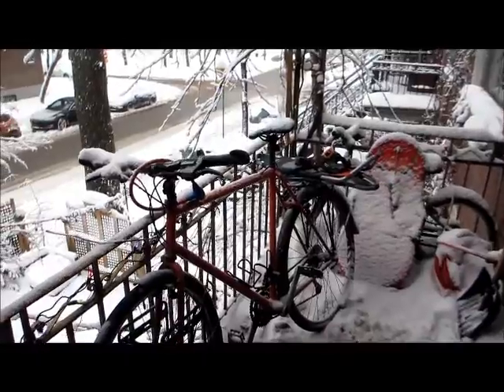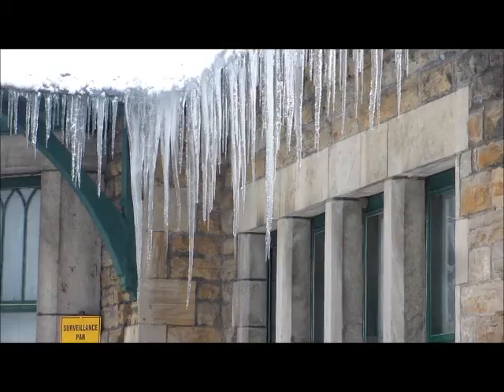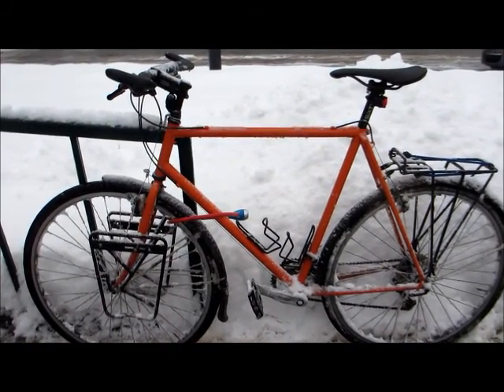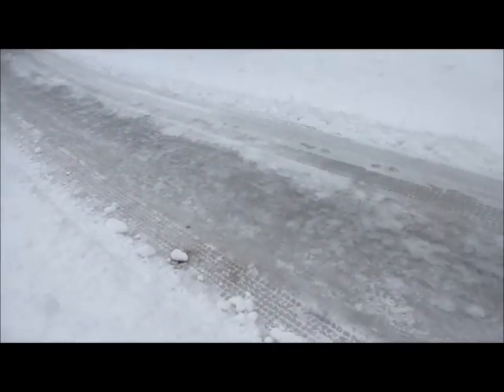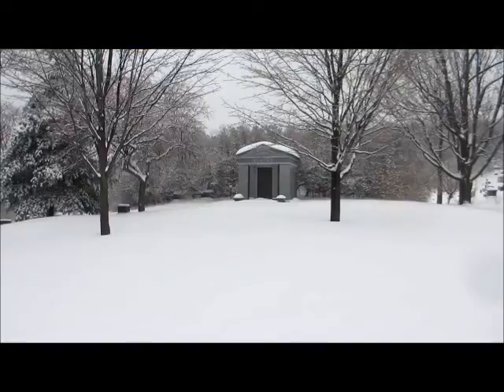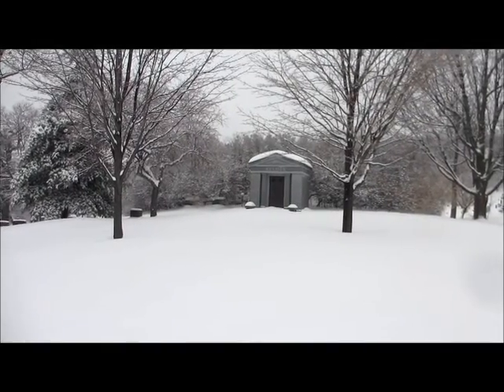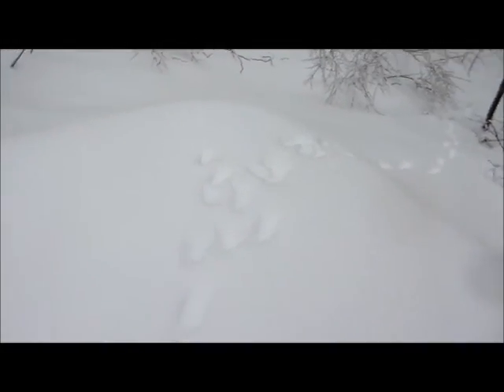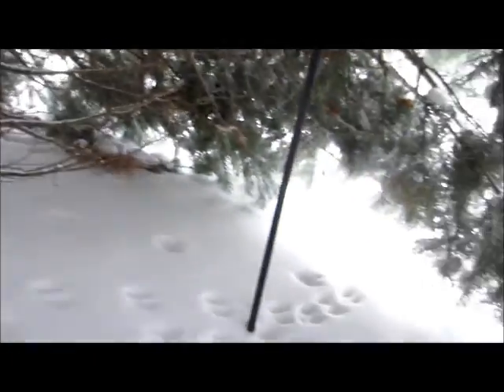Bicycle Snowshoes Cemetery Red Fox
I think the video and title speak for themselves.  Cheers